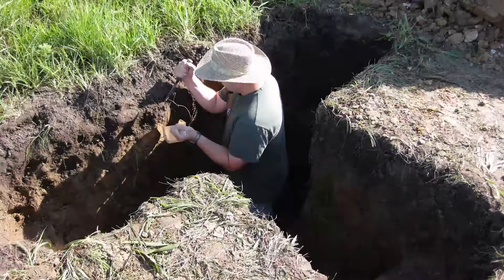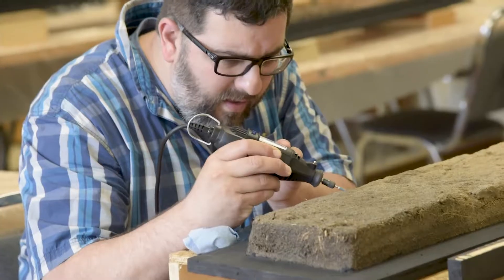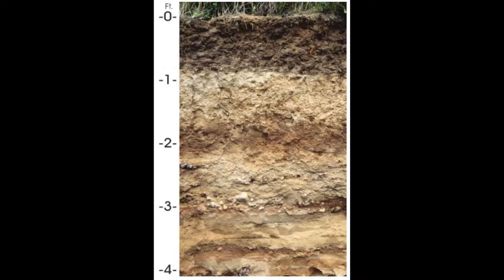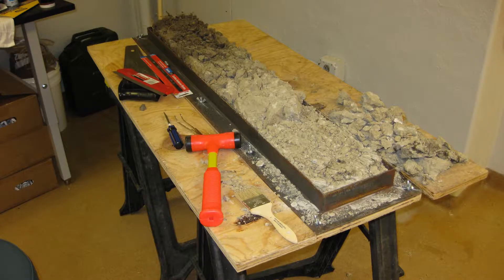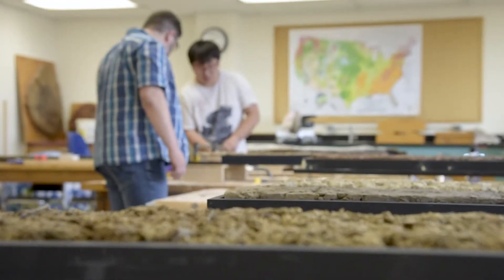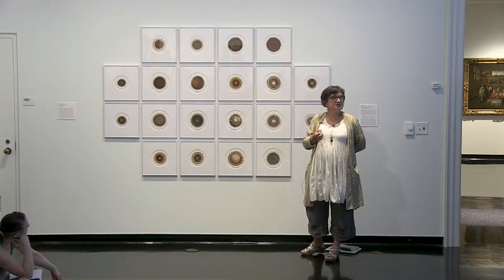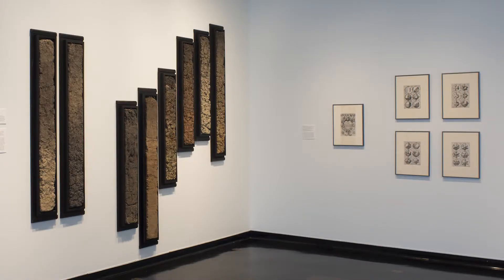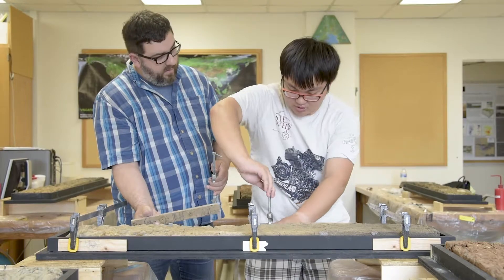IARI Faculty Research Fellows: Daniel Hirmas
Soil pedologist Dan Hirmas from the KU’s Department of Geography and Atmospheric Science discusses his work with soil monoliths as a way to examine and teach the development and properties of soils. These scientific pedagogical tools were included in Terra Anima, an exhibition and week-long inquiry into soils and ecologies that included scientists, anthropologists, and artists. The Integrated Arts Research Initiative (IARI) advances interdisciplinary projects across the sciences and humanities in collaboration with the Spencer Museum of Art.